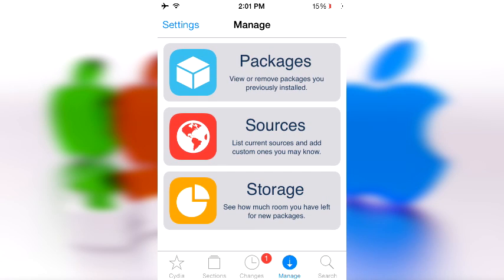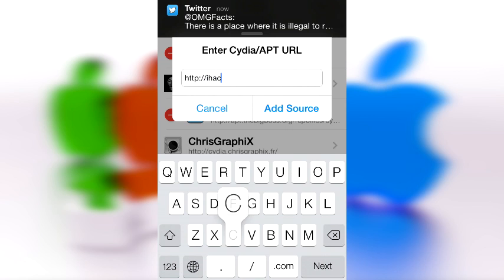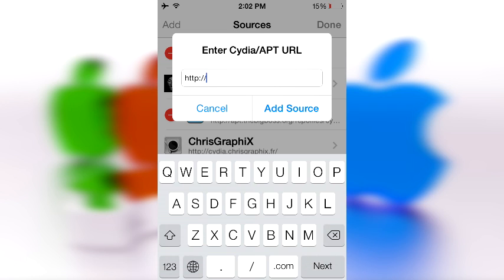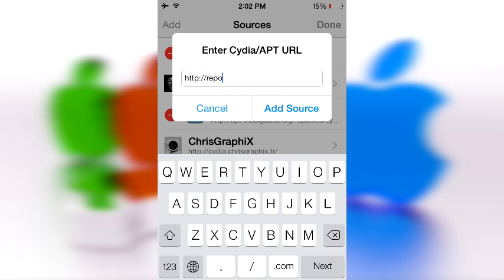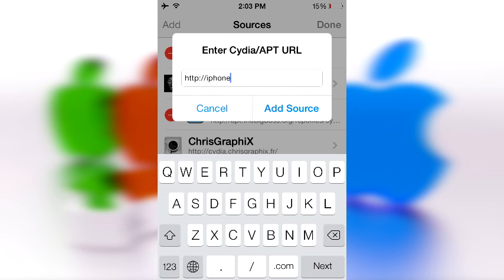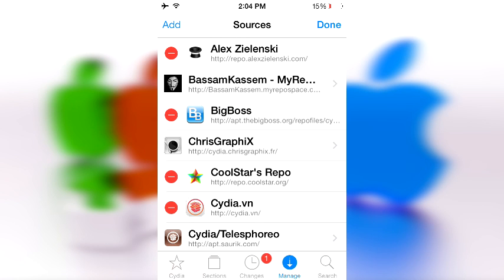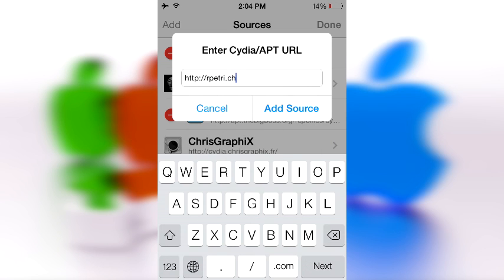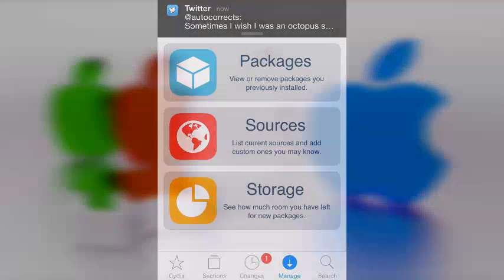Top 5 BEST Cydia REPOS for IOS 7 on iPhone 5s/5c/4S/4 - Must Have Tweaks for Evasi0n 2014